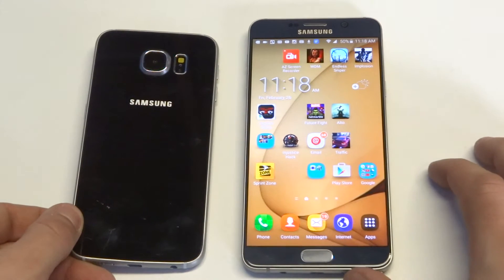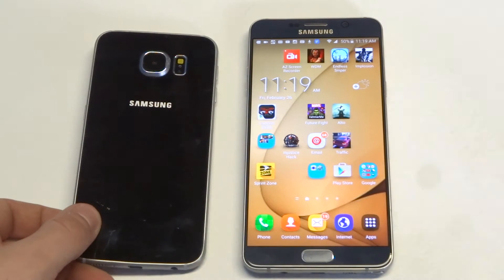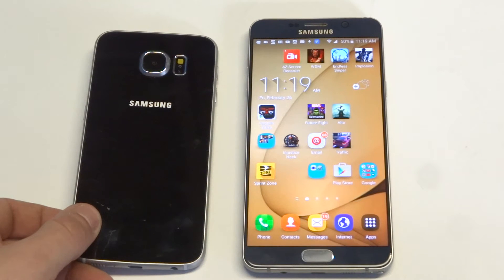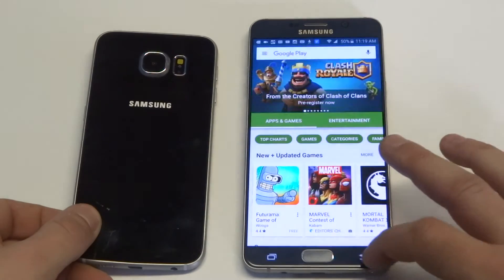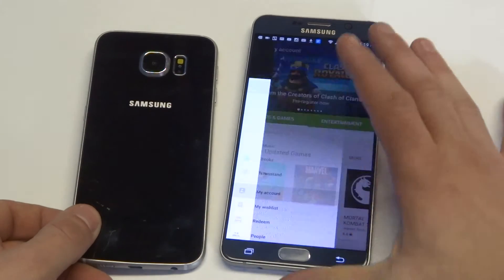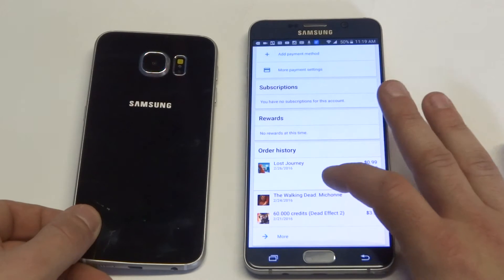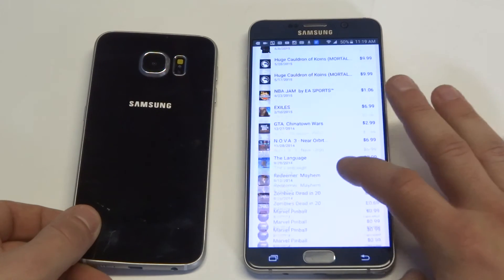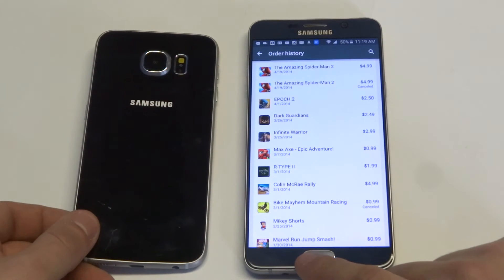Checking Play Store Purchase History on Galaxy S6 & Galaxy S6 Edge - Fliptroniks.com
To check play store purchase history on galaxy s6 and galaxy s6 edge your going to want to first

1. Click on the play store app on your home screen and tap the top right option bar

2. As soon as you tap the option bar a list of options will come down and your going to want to click on the option that says my account towards the bottom

3. You will then see your play store purchase history on galaxy s6 and galaxy s6 edge towards the bottom of the screen under payment methods and subscriptions

4. Click on the option that says order history and it will pull up all of the paid purchases you have ever made. That's right it keeps a complete log of all of your purchases that you have ever made as long as your logged into your main gmail account. I honestly think its pretty awesome they keep all of this information for you, and you will not see any of your free purchases only paid ones.